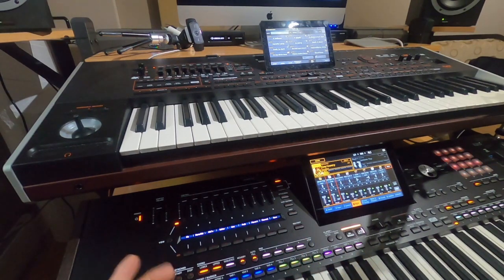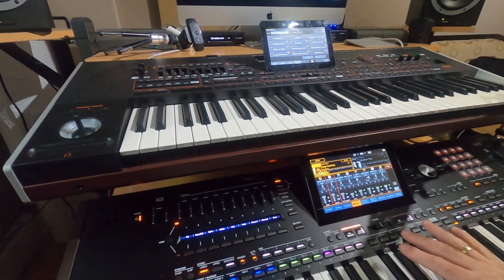Korg PA5 Video 2 options Eng